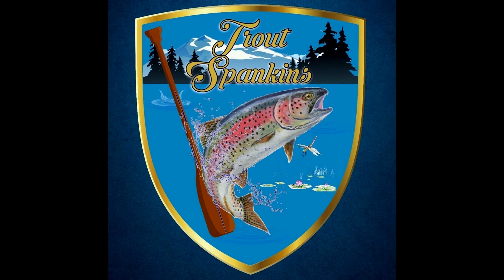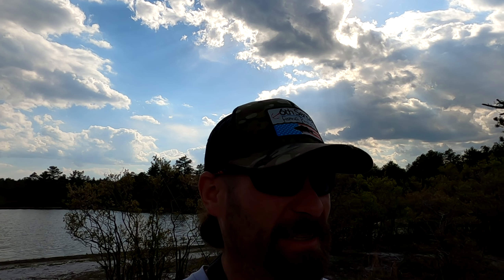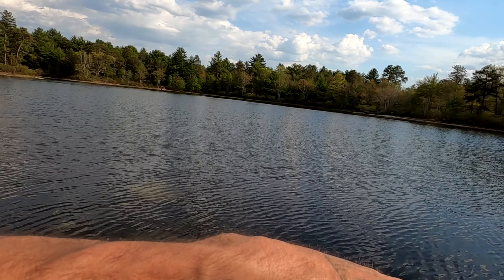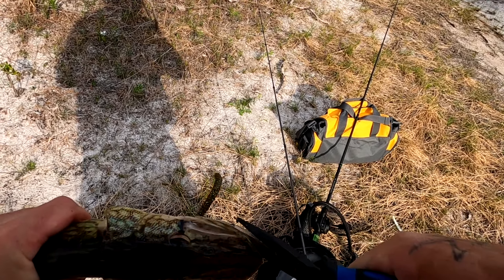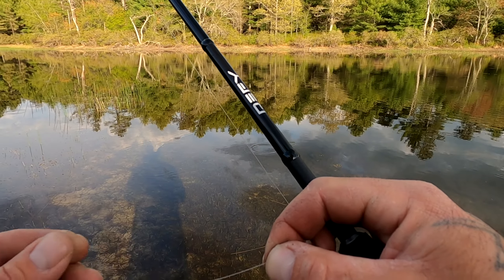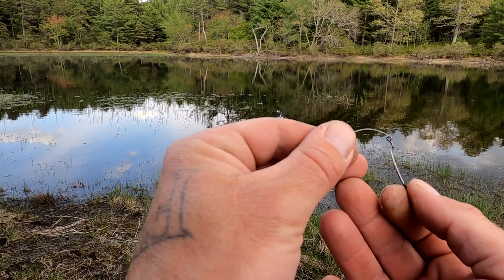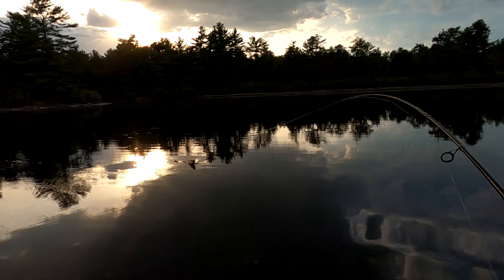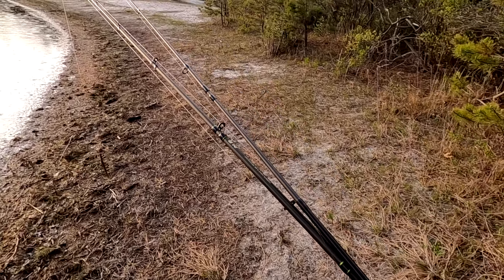Summer BASS fishing with soft plastic WORMS (6th Sense CLOUT WORM)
Summer bass fishing from earlier this year.